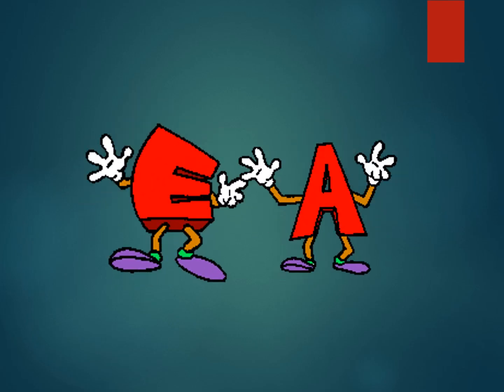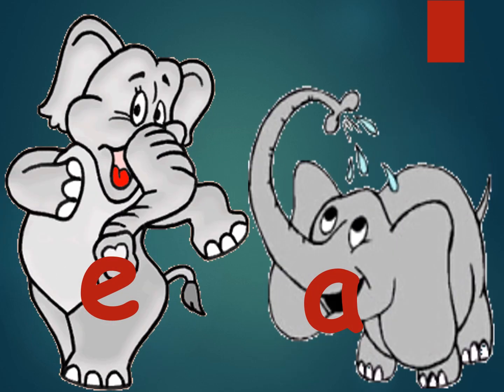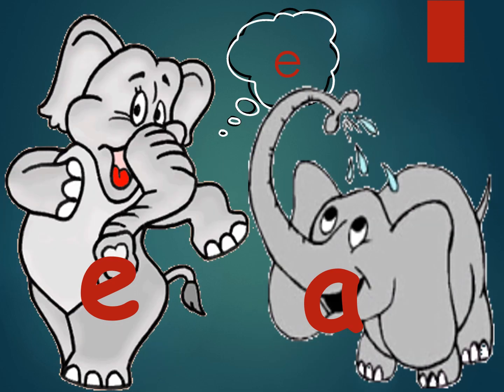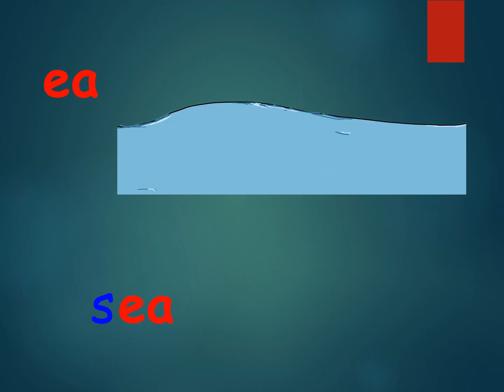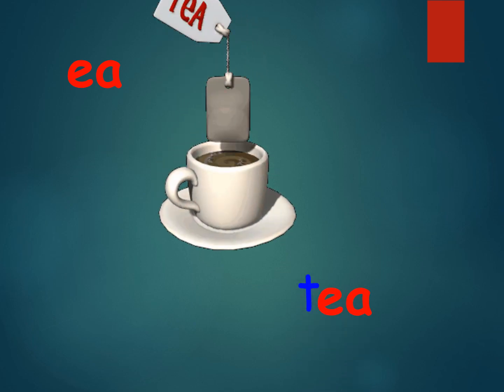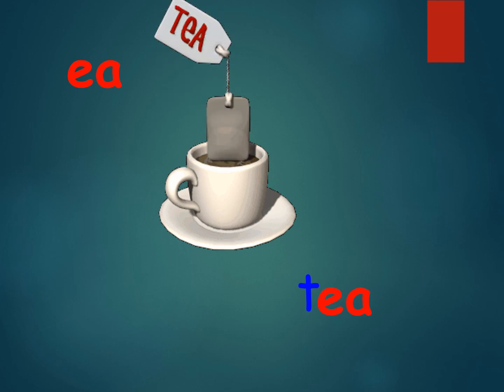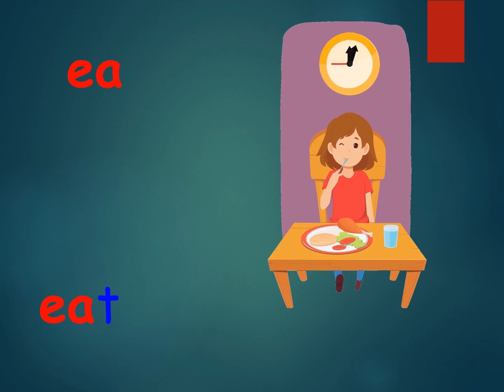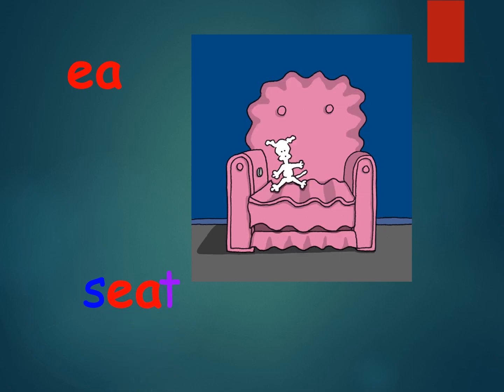Phonics - /ea/ sound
How to teach /e-e/ sound for early years.

Board game: Children must read the word which they land on while playing the game. If they say it correctly, they can stay at that space. If they say it incorrectly, they move back to where they were.
Fly swat: Children will work in pairs. One partner will say an /ea/ word and the other partner must swat the correct fly on the floor. Once they have completed all of the words, they will swap.
/ea/ Ludo Board Game: Children must read the word that they land on while playing the game. If they say it correctly, they can stay at that space. If they say it incorrectly, they move back to where they were.

LETS GET SOCIAL!

You can find more videos on my channel to enlighten you on Phonics activities and lessons.